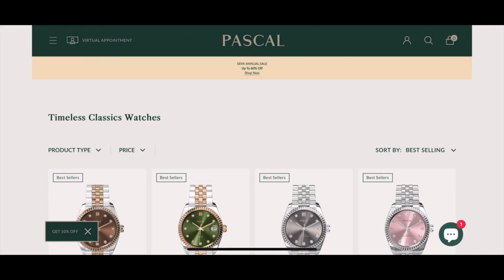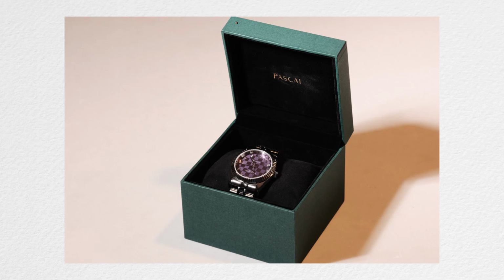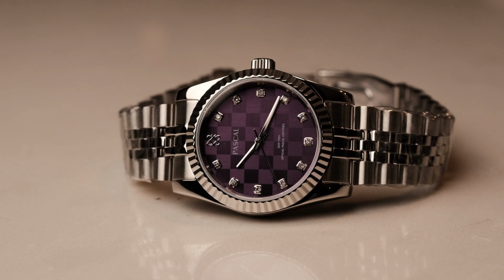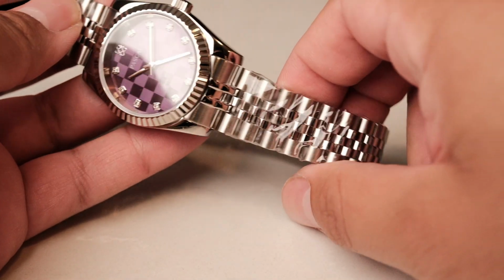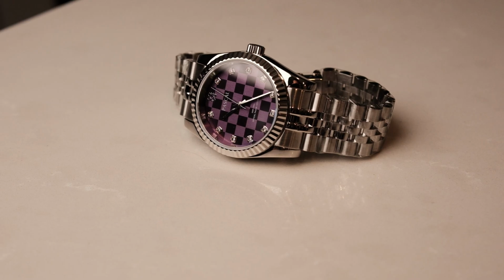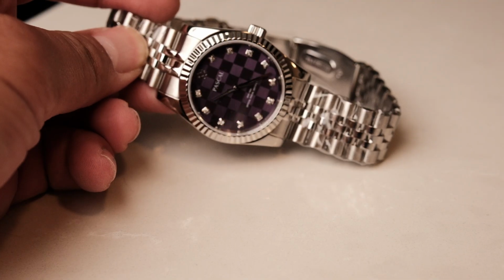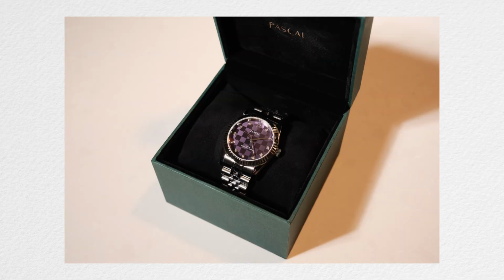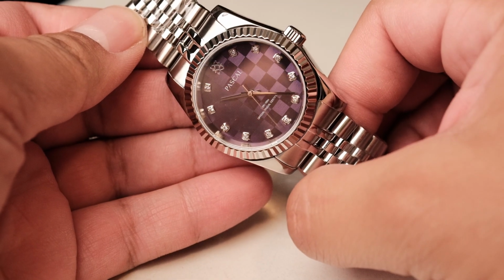Pascal Diamond Purple Dial Datejust Homage Watch 36mm | Timeless Classic Swiss Quartz Watch Review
Pascal Diamond Purple Dial Datejust Homage Watch 36mm | Timeless Classic Swiss Quartz Gift

In this video I review another Pascal Diamond Deisgn Watch. This one is an elegant land bold purple checkered/plaid dial with many finishes. It includes a jubilee is a 36mm sport watch that wears like a modern Rolex Datejust. Purple is a rare watch dial color I was happy to review this one so you can judge whether this is for you or not. Lots of good specs and good looking with different shades depending on the lighting. A very sporty but fashion watch.

Is this something you would wear?

Check out their other color options as well as other models.

Shot on Fujifilm XT5 Sirui 16mm F1.2 Sniper Series and Viltrox 27mm F1.2 Pro for product shots.

0:00 Intro
1:04 Previous impression of Brand
1:34 The Watch
3:23 Product Photos
3:49 Specs
4:10 on the wrist
5:29 Impressions
11:03 Conclusion